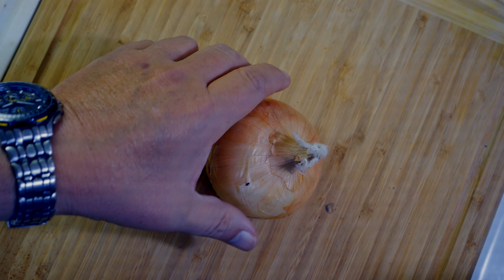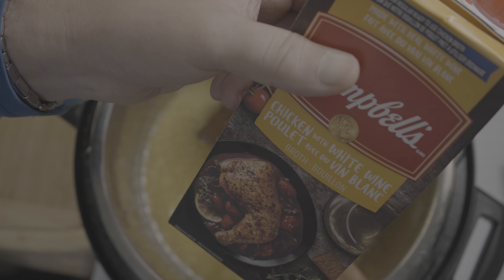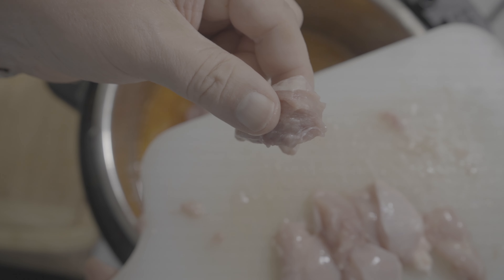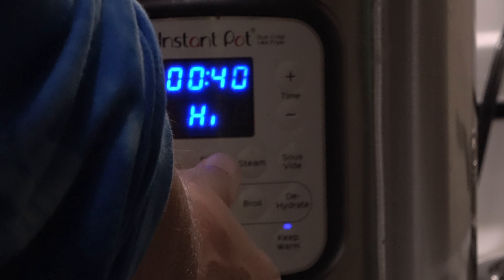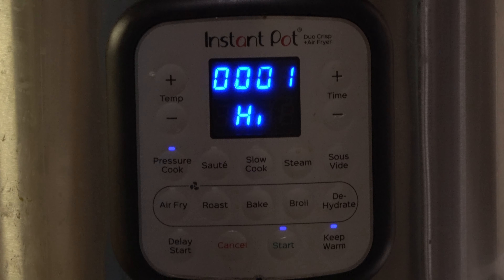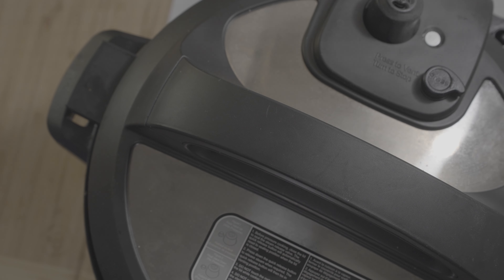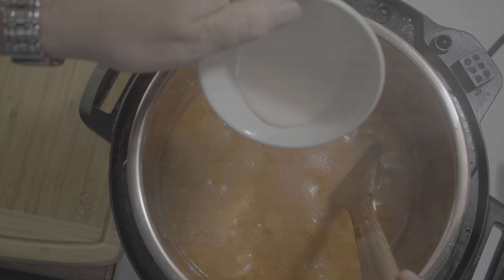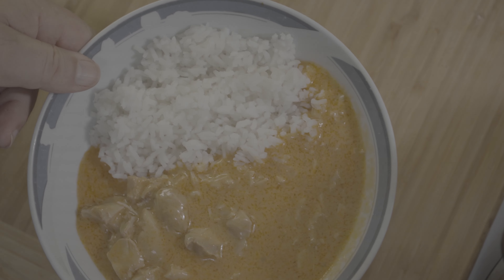How To Make Best Butter Chicken Instant Pot.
How To Make Best Butter Chicken Instant Pot. Best Butter Chicken in Instant Pot Recipe.
I'm using 8 qt.

Butter Chicken Instant Pot.

INGREDIENTS

2,5 lb boneless skinless chicken thighs

1/2 butter

1 medium onion

1/2 tsp salt

1 tbsp chopped garlic

1 tbsp ginger paste

2 cups chicken broth

1 can tomato paste

1 can of coconut milk

1 tsp curry powder

1 tsp cumin

1 tsp cayenne pepper

cornstarch slurry

1/2 cup cream

INSTRUCTIONS

Instant pot – press saute add 1/2 of the butter, add chopped onion+ 1/2 tsp of salt + 1 tbsp of chopped garlic + 1 tbsp of ginger paste + 2 cups of chicken broth + 1 can of tomato paste + 1 can of coconut milk + 1 tsp of curry powder + 1 tsp of cumin + 1 tsp of cayenne pepper. Then I add 2,5 lb of chicken thighs press cancel, close the lid press pressure cook on hi for 15 minutes, Then natural release for 10 minutes then quick release. Press cancel then saute on hi and add cornstarch slurry ( 2 tbsp of cornstarch + 2 tbsp of water ) to thicken sauce and add 1/2 cup of half & half cream. Press cancel and let it stay 5-10 minutes.

Thank you for the support!  Everything in this video is based on information
I learned from online resources, my own experience, and books I have read.
Please do your own research before making any important decisions.
You and only you are responsible for any and all digital marketing decisions you make.